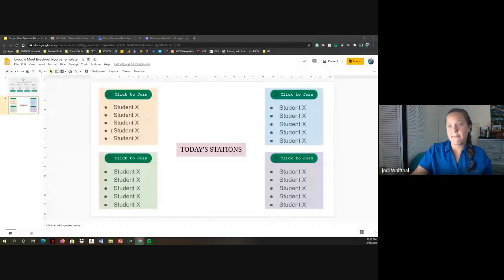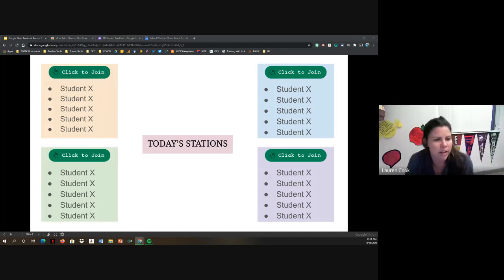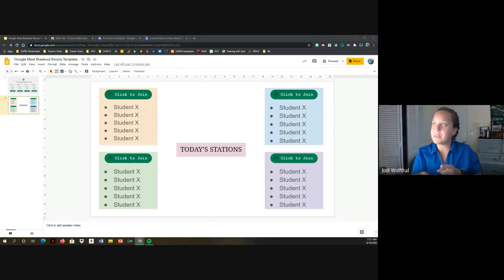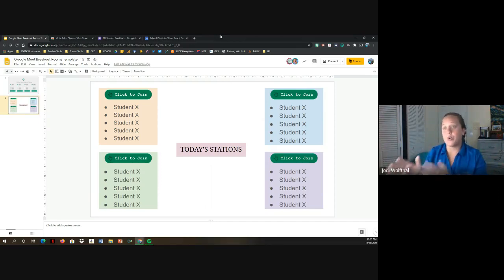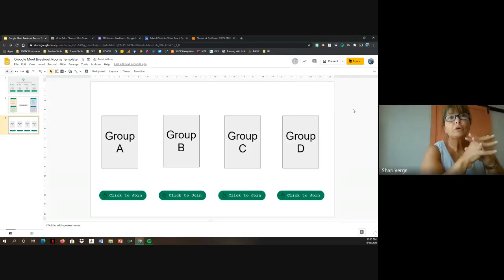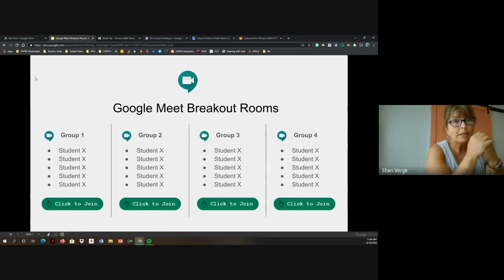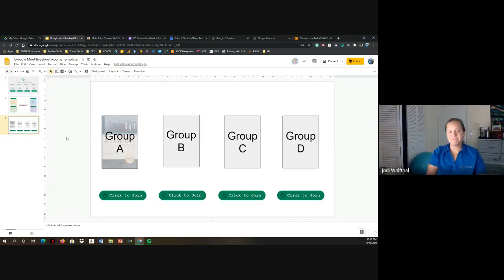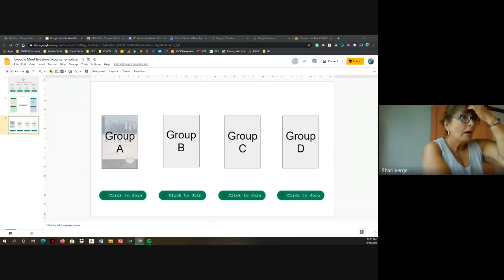Break Out Rooms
How to create a break out room experience with distance learning